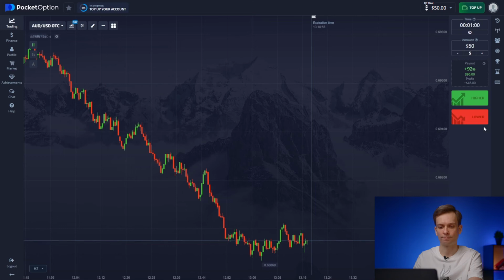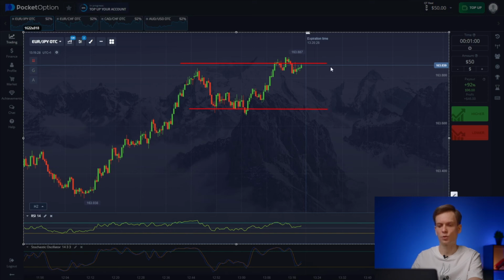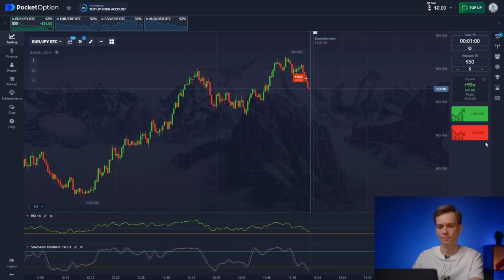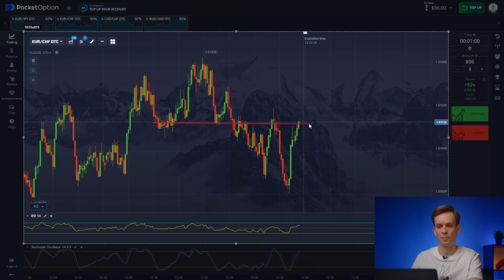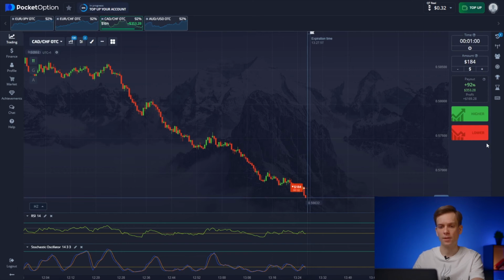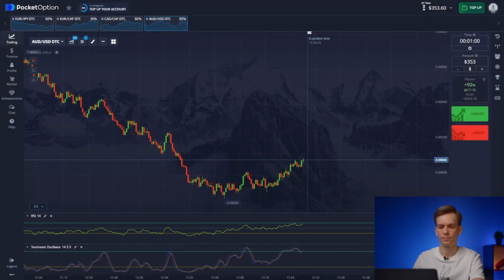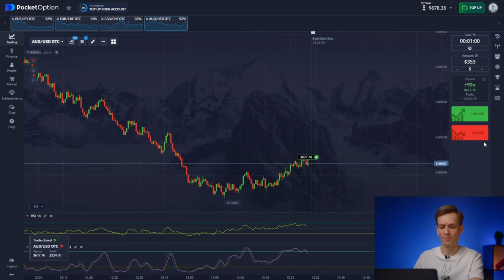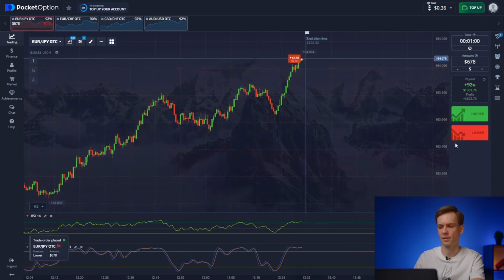🔴 LIVE Testing My New Strategy! (New Guide For Beginners!)